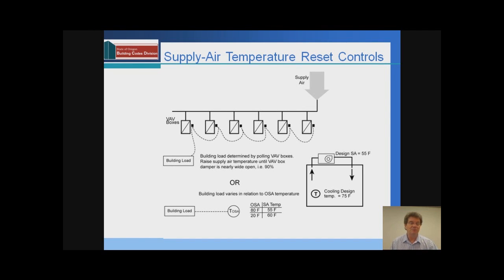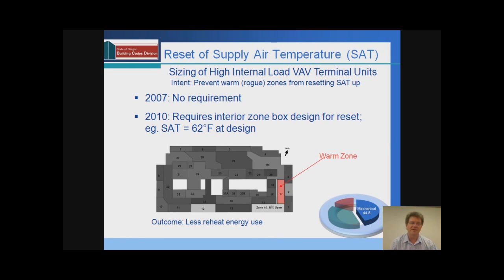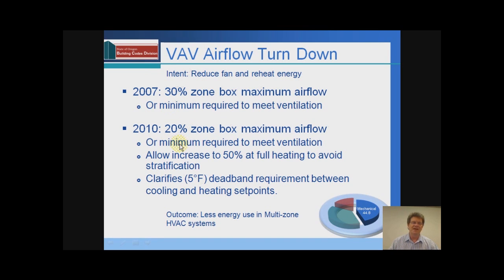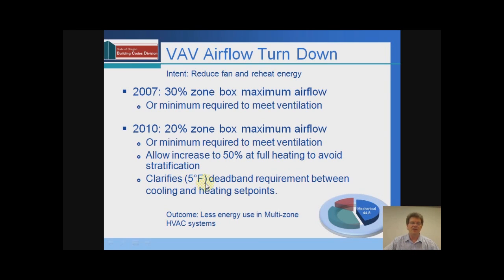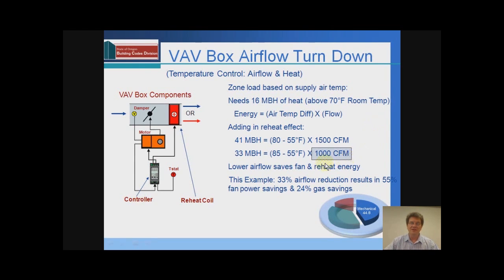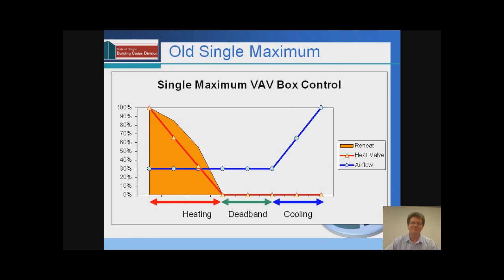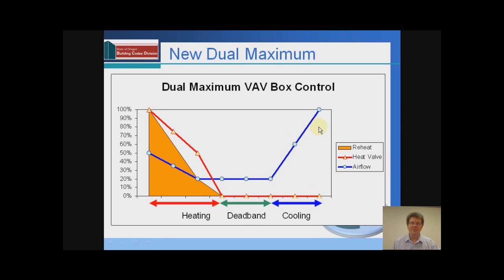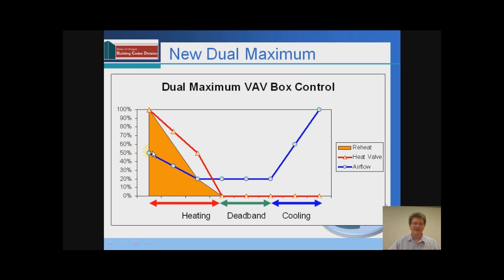Part 2 of Variable Air Volume (VAV) Systems And Oregon Code Requirements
Learn about VAV systems and how requirements have changed with the new 2010 Oregon Energy Efficiency Specialty Code (OEESC).The new code requirements increase the efficiency of the VAV energy load.